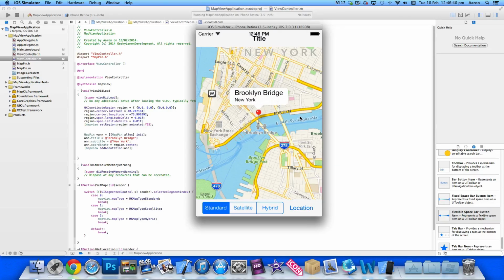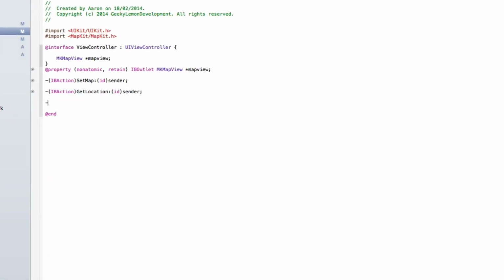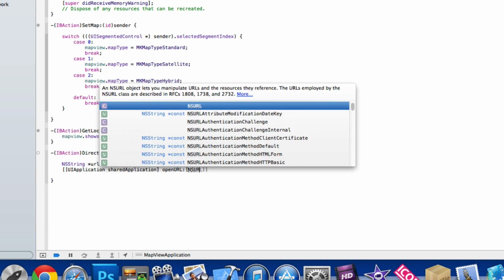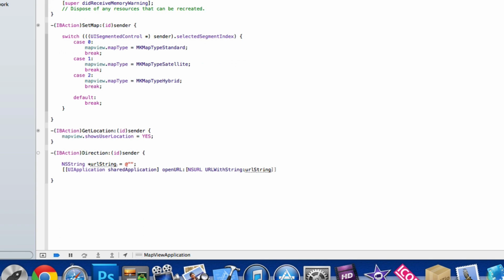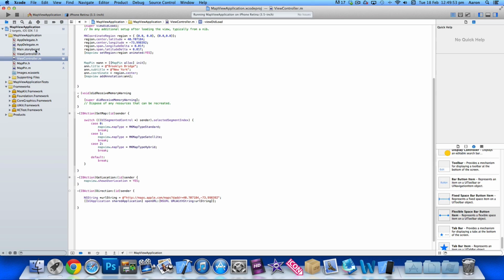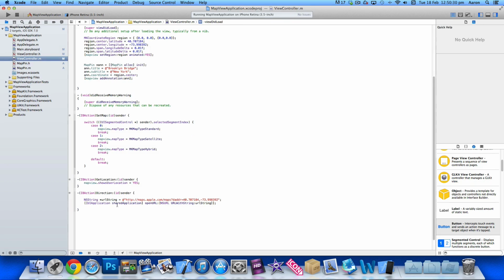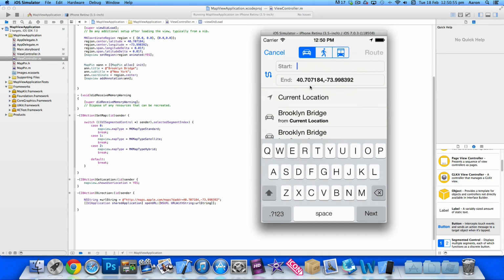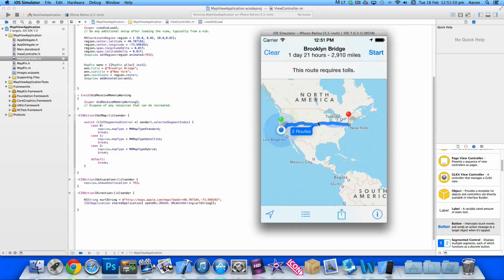XCode 5 Tutorial Map View Part 4 - Map Directions - Geeky Lemon Development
Hey guys in this tutorial i will be showing you how to get directions withing a map view in xcode